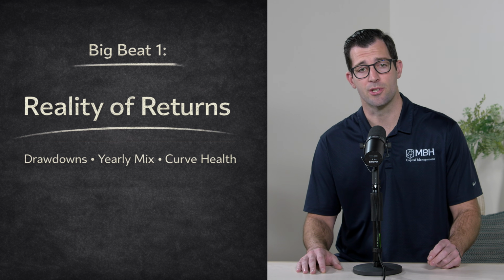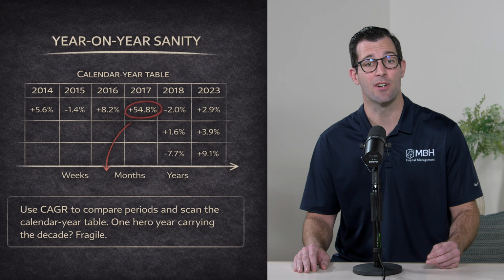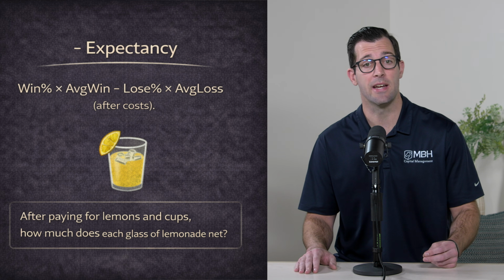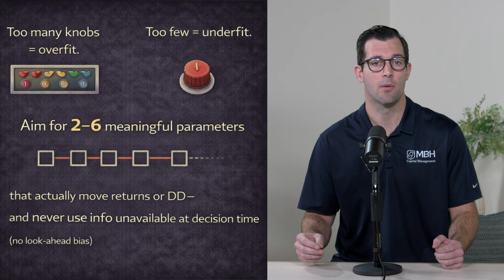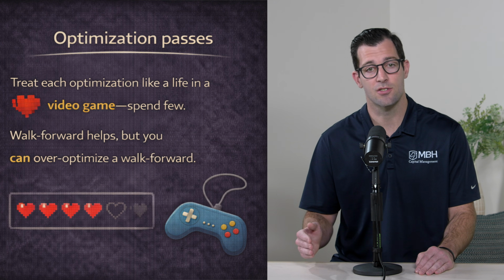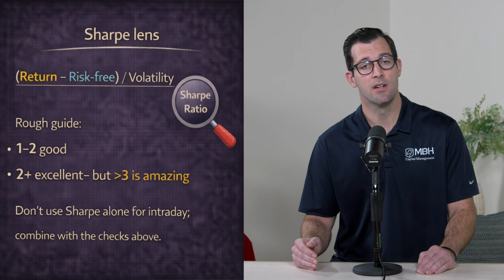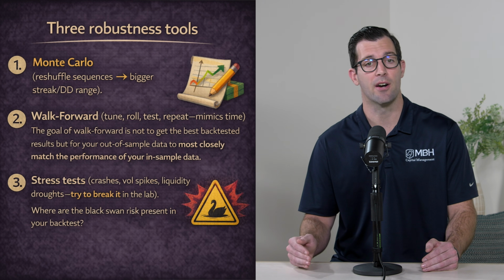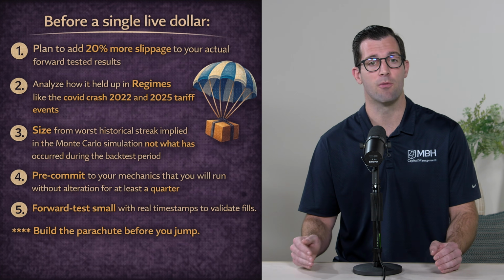Why Most 0DTE Backtests Collapse in Live Trading